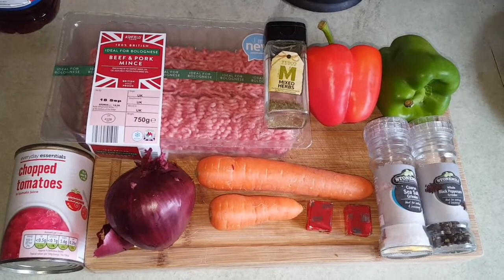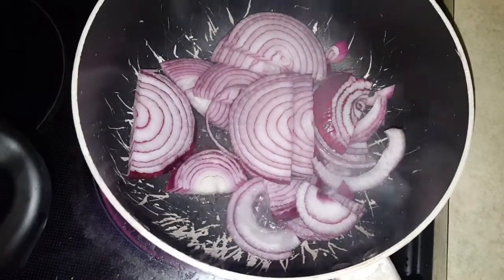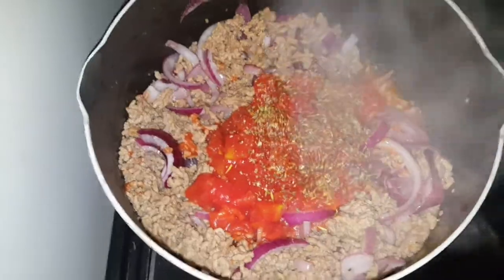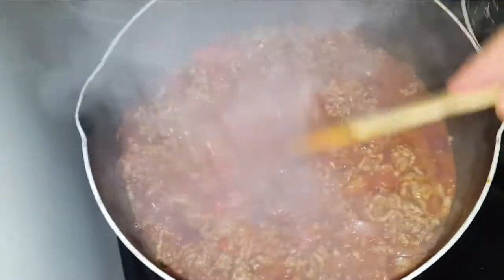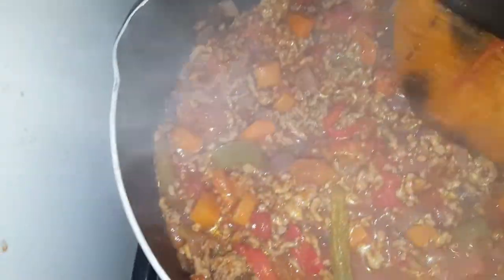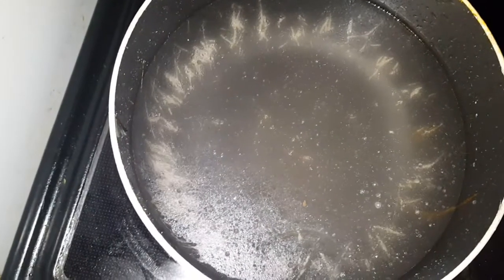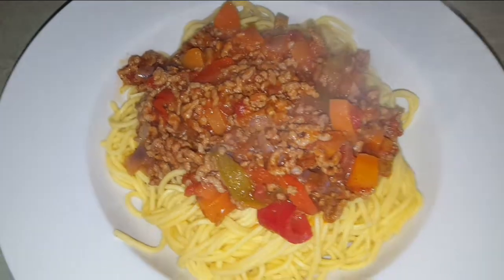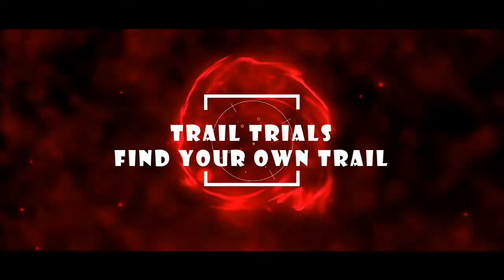How to make Spaghetti Bolognese - a quick, cheap and easy recipe to feed the whole family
This vlog will show you ow to make Spaghetti Bolognese - a quick, cheap and easy recipe to feed the whole family.

Spaghetti bolognese has been a family favourite for a long while but with the trend of buying sauces in jars I thought I would show you just how quick, cheap and easy it is to make it from scratch.

pork and beef mince
1 onion
2 bell pepper
2 carrots
2 tins of chopped tomatoes
beef stock
salt & pepper
mixed herbs
Spaghetti

Once you have all these ingredients it couldn't be easier to make your spaghetti bolognese.

Once cooked and portioned if you have any left over allow it to cool and it can be stored in the fridge or the freezer to make a quick, cheap and easy meal for work or as a lunch.

This recipe is also a great one to get the kids involved in. They can easily chop the veg or help with the cooking as there isn't a great deal that can go wrong.